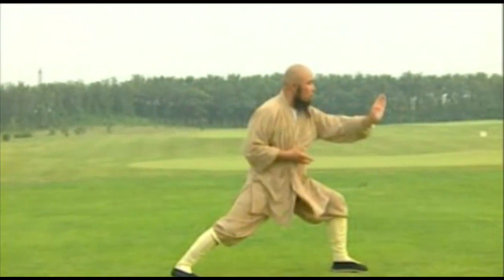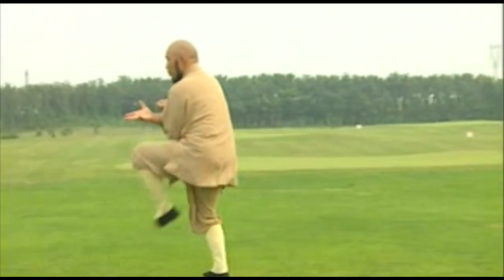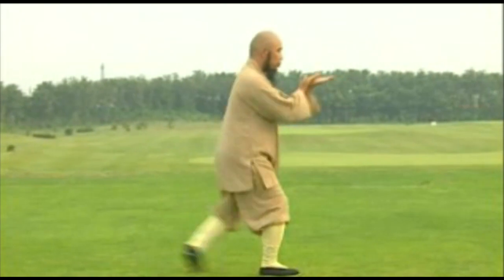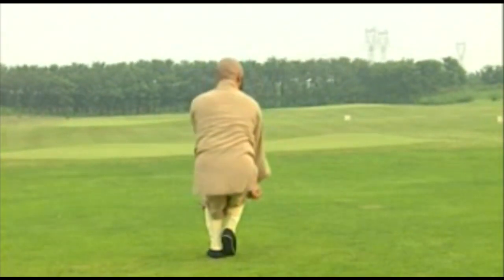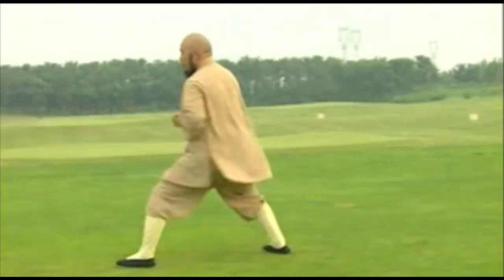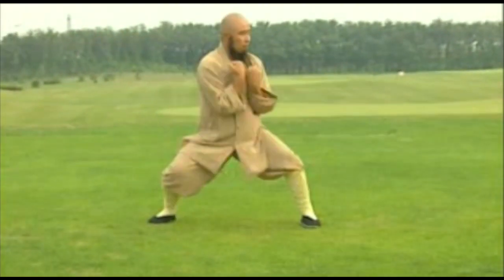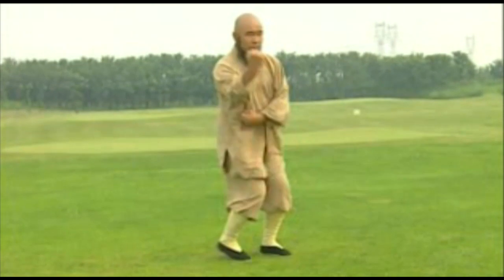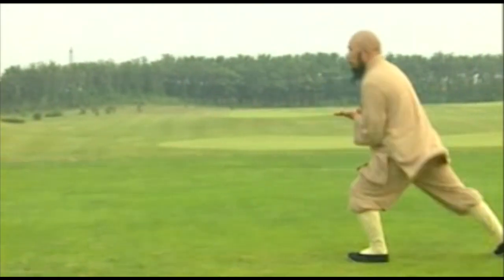Shaolin Xiao Hong Quan Shi Yong Zhi 小洪拳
Shaolin Monk Shi Yong Zhi demonstrates one of the most traditional Shaolin routines practiced today.  This form is the epitome of Shaolin Kung Fu.